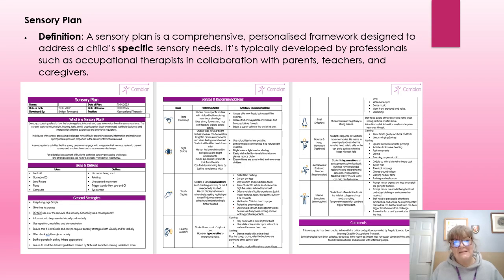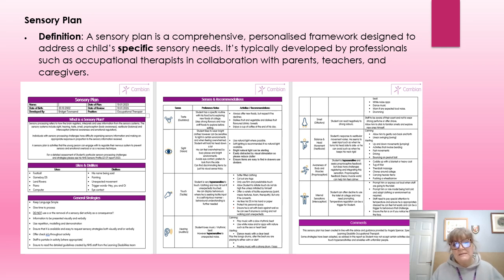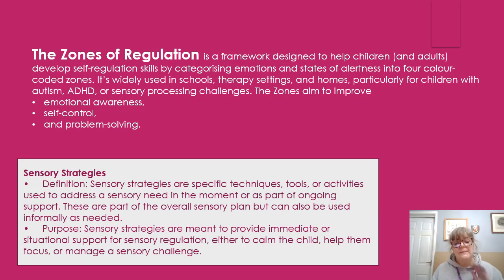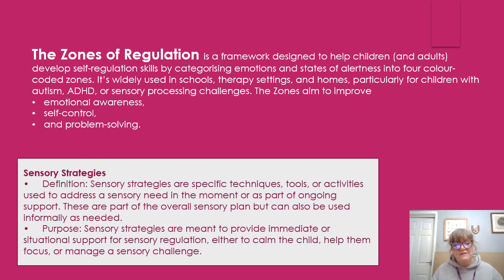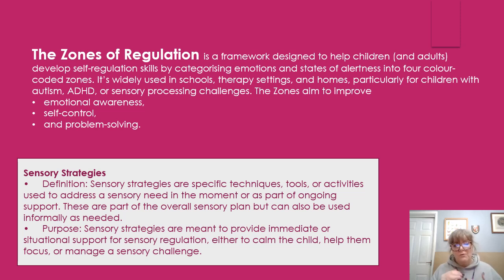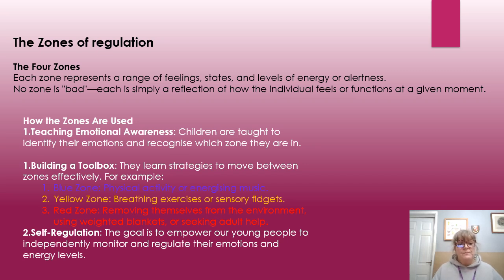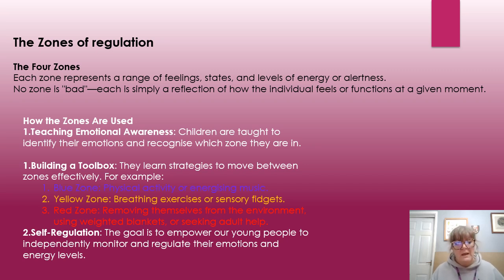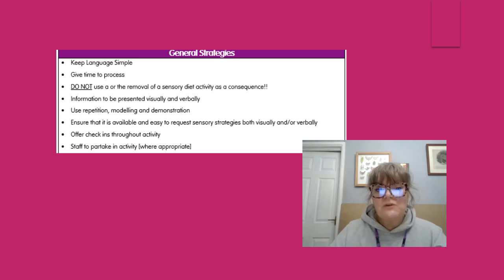Sensory Plans PPT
A video on Sensory plans and sensory strategies